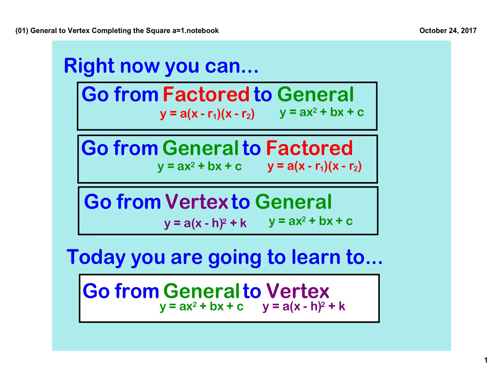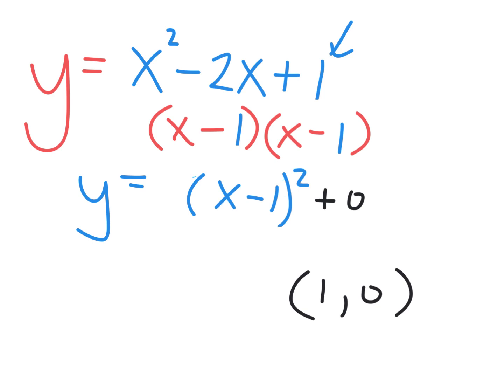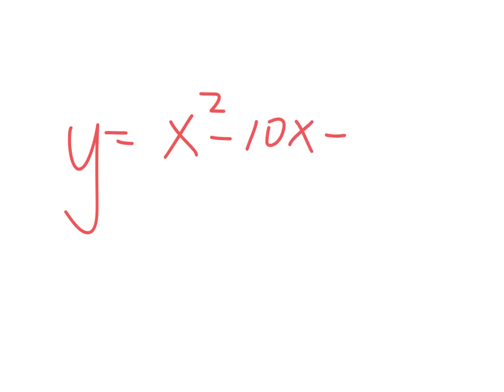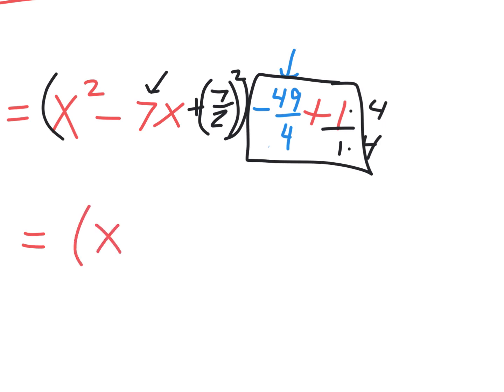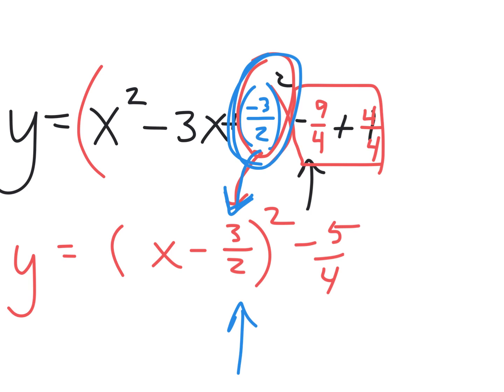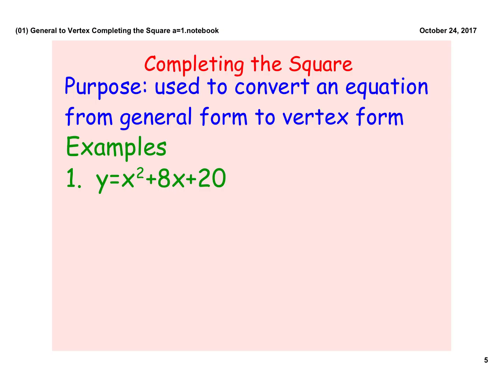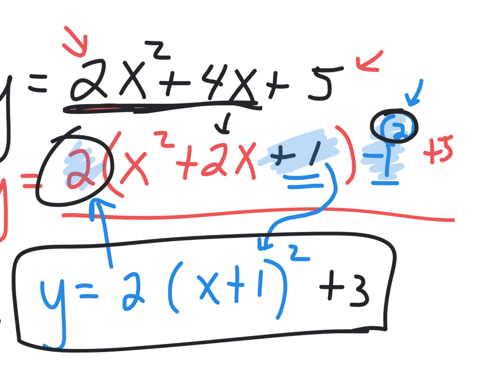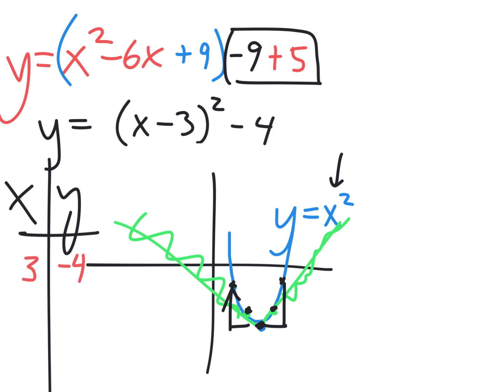01_General_to_Vertex_Completing_the_Square_a1_Notes- nov 2 2023 hha